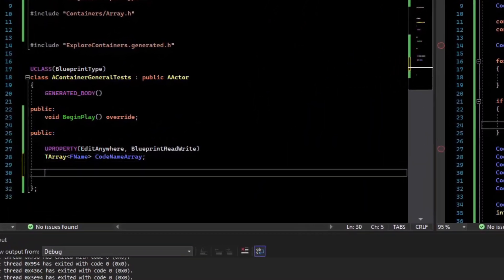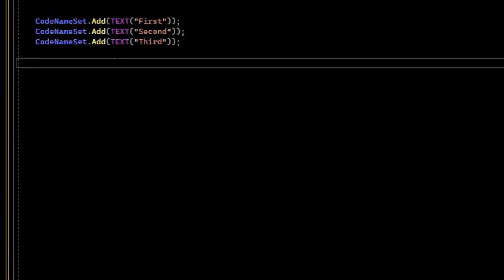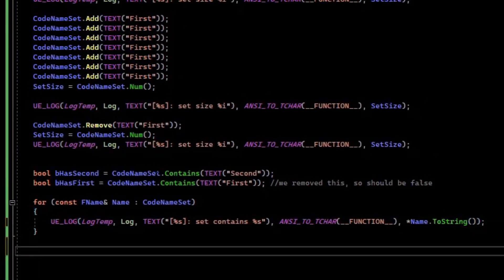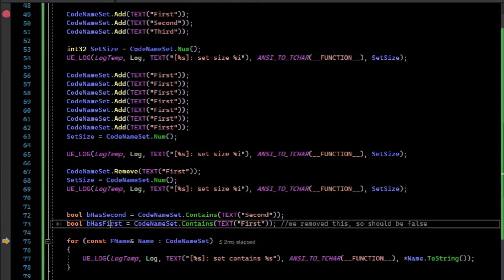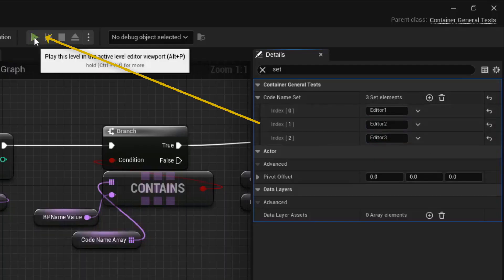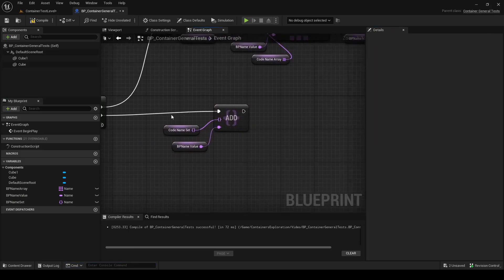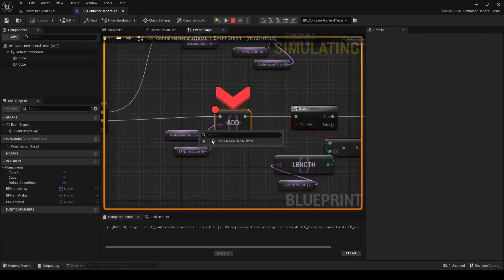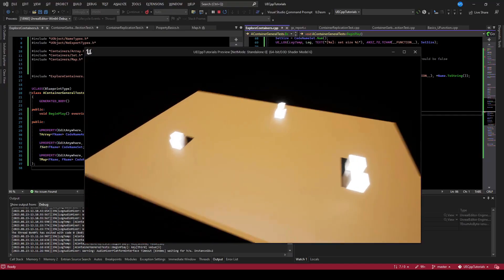Unreal TSet Basics - The minimum TSet knowledge you need - UE C++ Tutorial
The basics you need to know about TSet to use it effectively in C++ and in Blueprint.
Covers the API and how the Set container works.

0:00 Writing a Set UProperty
0:25 Including the TSet header
0:34 Purpose of using a Set
0:43 CPP - Set basic C++ API
0:45 CPP - Adding values to a set
0:54 CPP - Checking the size of a set
1:03 CPP - Adding the same value does nothing, unique values only can exist in a Set
1:17 CPP - Removing from a set
1:24 CPP - Checking if a set contains a value. Set has value?
1:38 CPP - Using foreach loop with a set.
1:51 CPP - Buliding an TArray from a TSet (array from set)
2:00 CPP - Debugging a set to test out the features
3:05 Accessing c++ set in blueprint details panel
3:20 Adding values to set in editor
3:53 Making a blueprint only set
4:14 Accessing a c++ set in blueprint event graph
4:26 Blueprint - add values to code set
4:40 Blueprint - getting num (length) of code set
4:53 Blueprint - Adding same value fails to change length of set
5:03 Blueprint - test if a set has a value with contains function
5:15 Blueprint - Removing from a set
5:22 Blueprint - convert set to an array
5:29 Blueprint - forlooping over converted array
5:32 Blueprint - debugging set
6:28 Outro